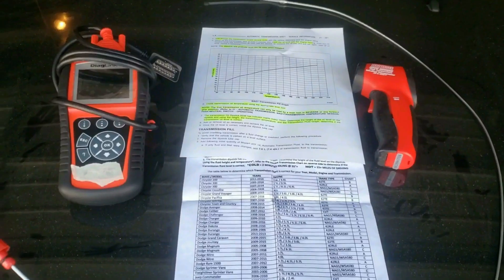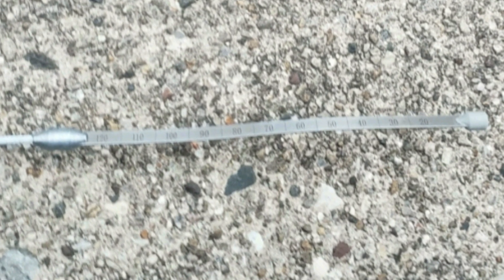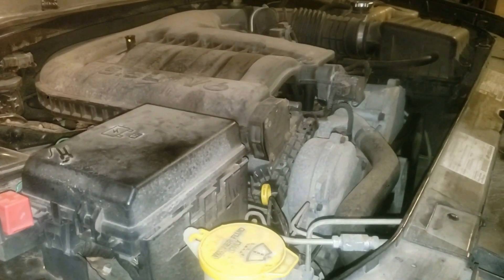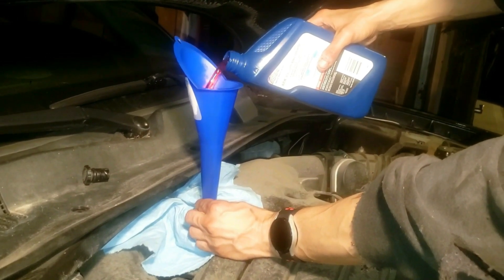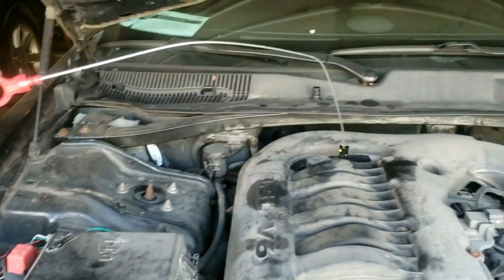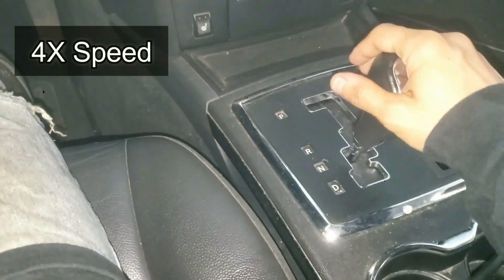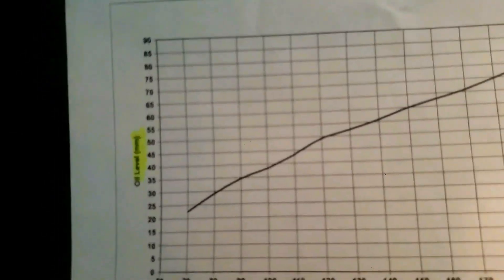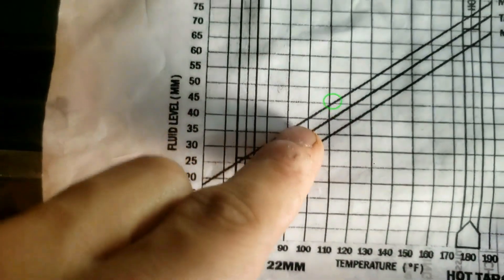How To Check Transmission Oil Level With Dipstick 📏, Chart, & OBD Scanner 🌡️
See how to Check, Test, & Read a Mercedes, Chrysler, Dodge, and Jeep Transmission oil level to get the best trans temperature fluid range with a Dipstick, Scanner OBD Code reader, & a chart or graph. Mention in the COMMENTS any thoughts. For details & a FULL TOOL LIST click SHOW MORE 👉.

This will help if you have low or high transmission oil, and you want to see if your operating at the best range. Likewise this will be beneficial if you are changing the transmission oil or doing a flush.

This is specifically for vehicles with the following transmission types:
NAG 1
CVT
62TE
42RLE

(Please mention others transmission this works with in the *COMMENTS* and it will be added to this list above.)

These are the specific supplies 🛠️ you need to get (Check to make sure you get the part that is compatible with your vehicle).

*1) Transmission Dipstick Level Measurement Tool:*

👉 Red Locking Tab

*2) Transmission Oil (Varies based off of brand):*

*3) Diagnostic Scanner Code Reader:*

👉 Autel AutoLink Scan Tool
👉 Foxwell OBD2 Scanner
👉 Creader Elite Scan Tool
👉 Lanch OBD2 Scanner

*4)  Transmission Oil Supplies:*

😷 Oil funnel

*5) OPTIONAL:*

Transmission Oil additive or transmission repair for rough shifting:

This video shows how to remove a stuck transmission plug adapter, and how to install it so its easy to do!

AND

AND

AND

Mention your thoughts in the *COMMENTS* 💬💬💬, if you have any questions or better ideas for the other viewers.

Remember to always keep learning and if you have something that could *help* someone out then please contribute in helping others out!

THANKS AND PLEASE 👍 👍 👍 AND 🔔